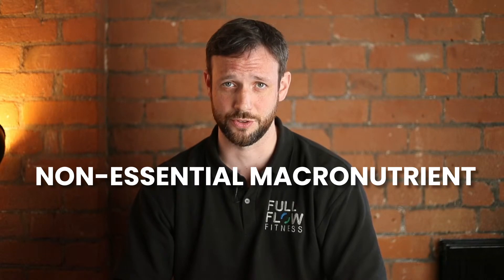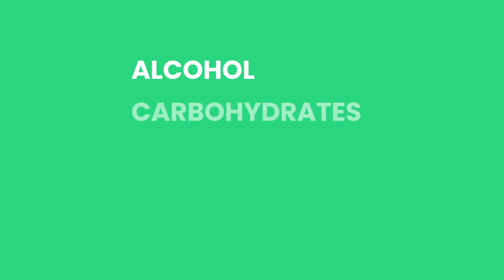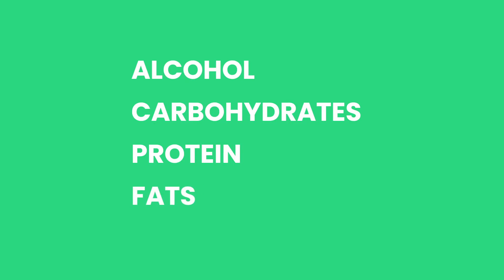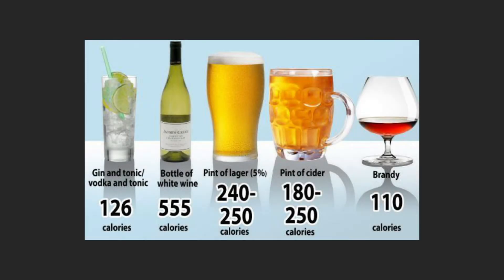Full Flow Fitness - Alcohol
Vid on Alcohol and Calories